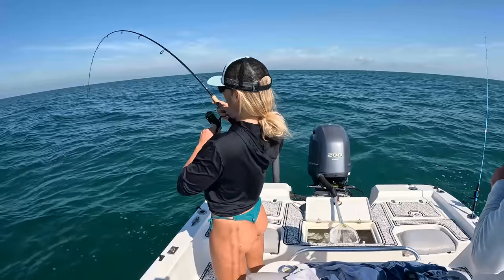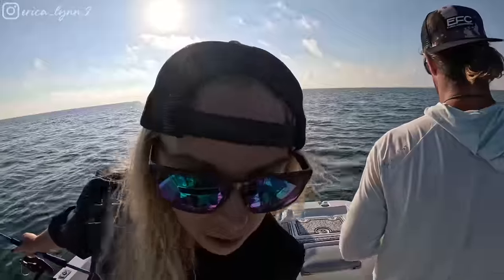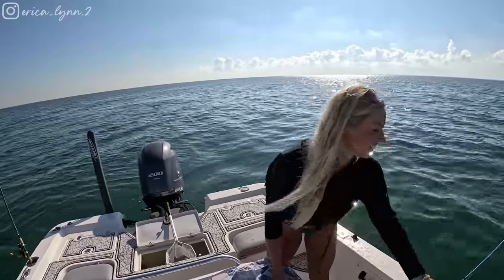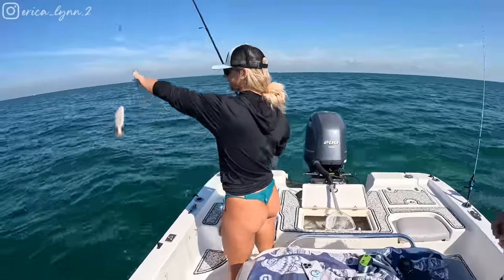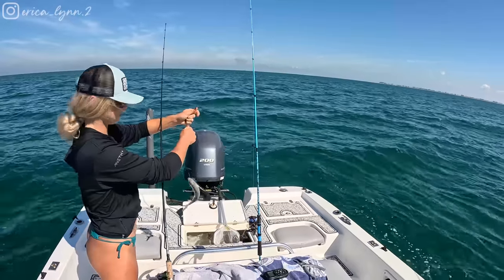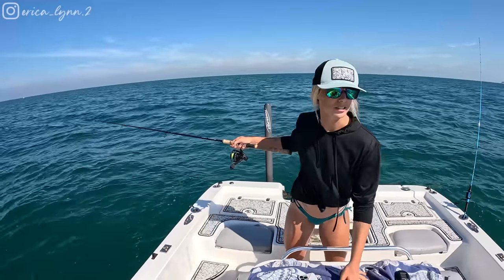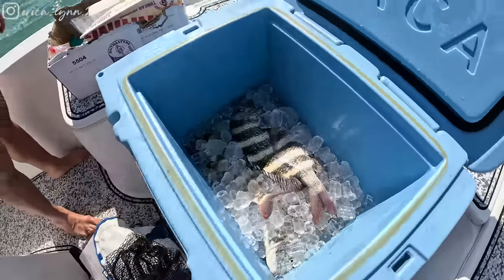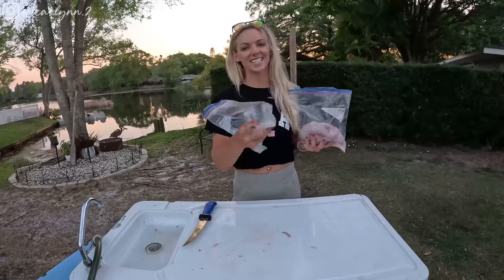Fishing Public Numbers outside Tampa Bay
In today's video Garrett & I headed offshore to see what we could catch off some nearshore public numbers outside of Tampa, Fl.
These marked reefs are the remains of bridge debris years prior and have become home to a lot of different fish species since! Let's see what we can catch!

Also! Check out my brand new audio system I just had delivered from Roswell! These industry leading speakers are going to be a game changer & can't wait to show ya'll them all installed! Keep ya'll updated !